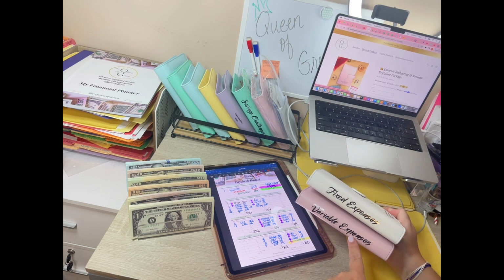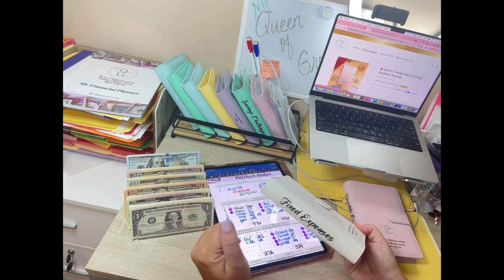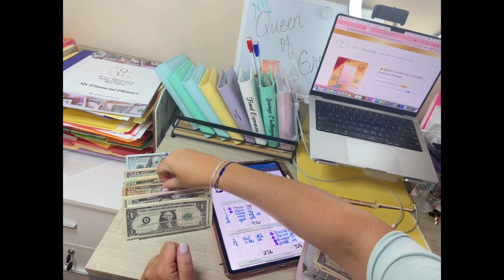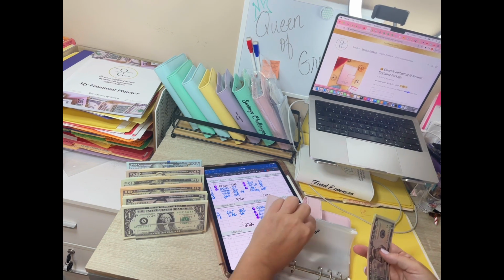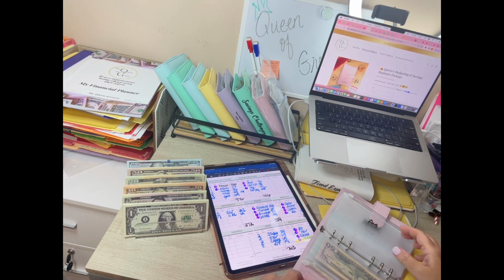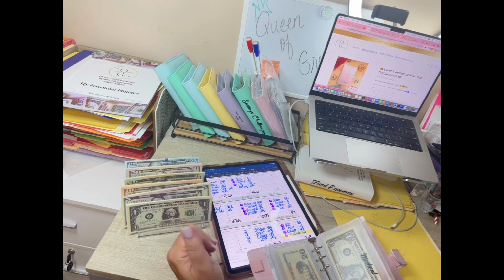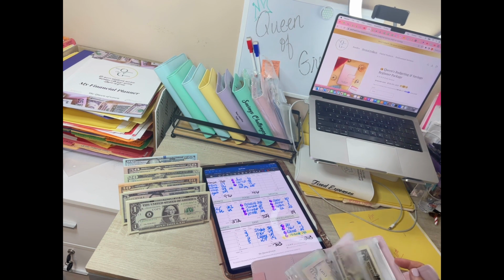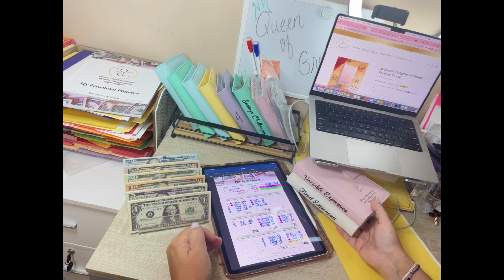Follower from Greenley, CO, Executive Director making over $100k/yr Budget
Now that I set up her budget, let's learn how to cash stuff our expenses.  This video will explain exactly how to do it.  All products and professional services can be found on my website.  The location to purchase a beginner budget starter kit is

If you know you want to do Savings Challenges also, then this is a great bundle to get you started

 👑 Save Money by Scanning Receipts:
Come save money on Fetch with me! Sign up w/ code N5D99 & get 500 pts See you there!